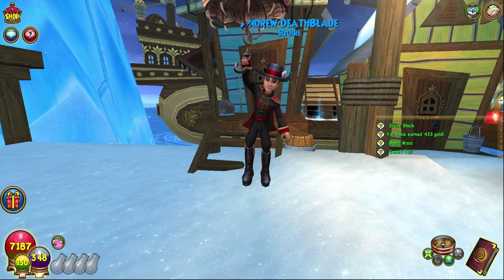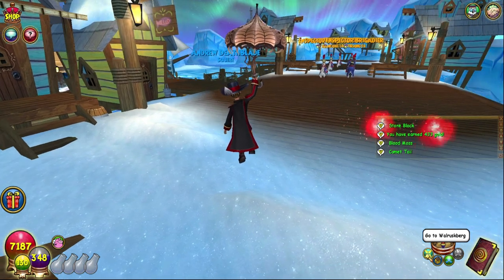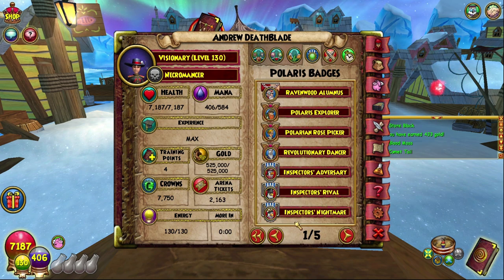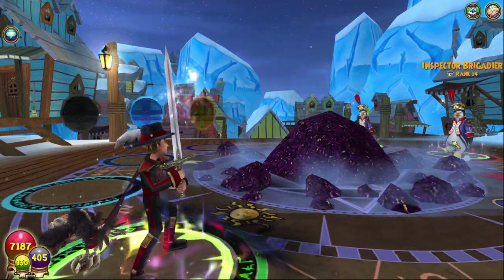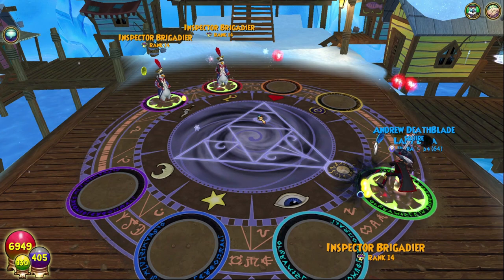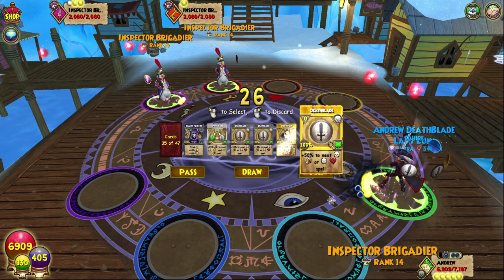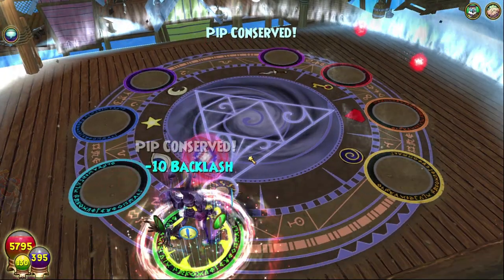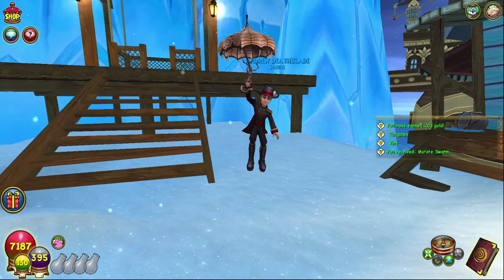I defeated 500 Penguins in Wizard101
Support me! ►